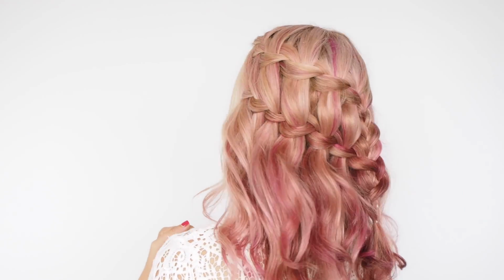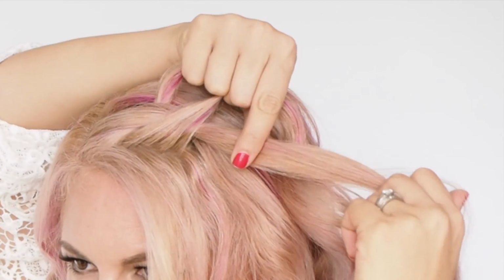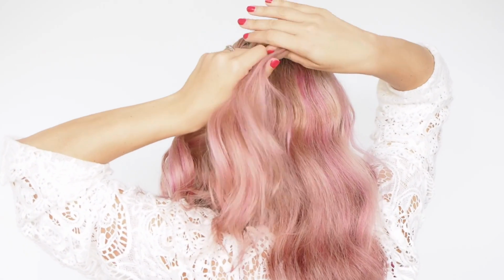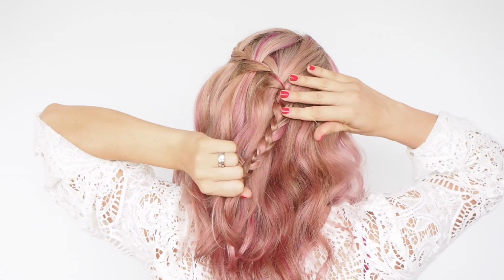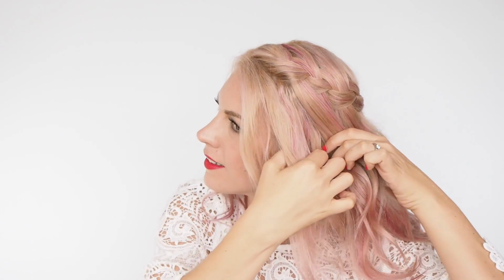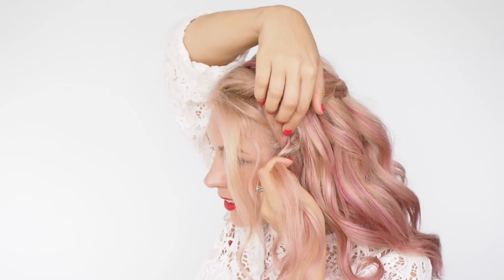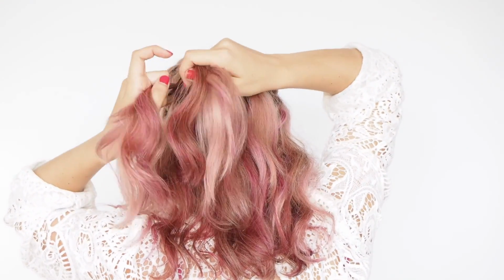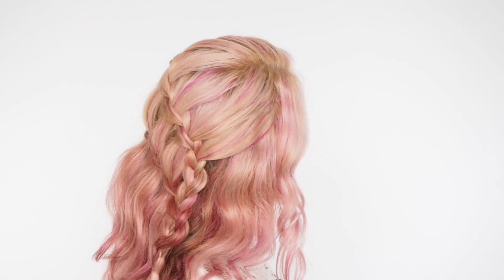Pretty hairstyles - the double waterfall braid tutorial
Don’t stick to the rivers and the lakes that you're used to… this double waterfall braid is a style you should definitely try.

The only thing better than a waterfall braid is a double waterfall braid!

Show me your styles on instagram with hairromance

Have fun with your hair!

Christina xx